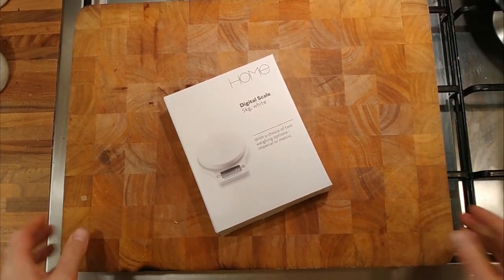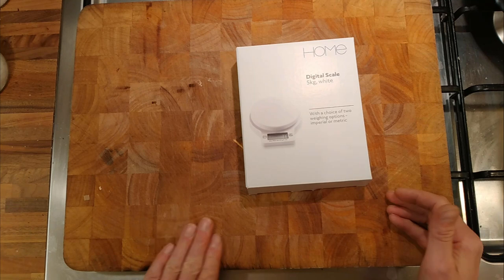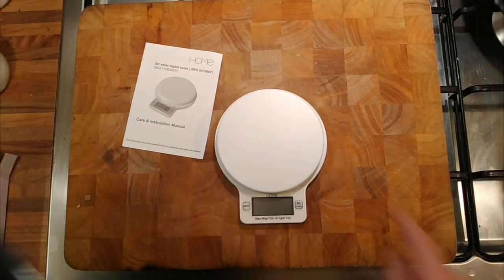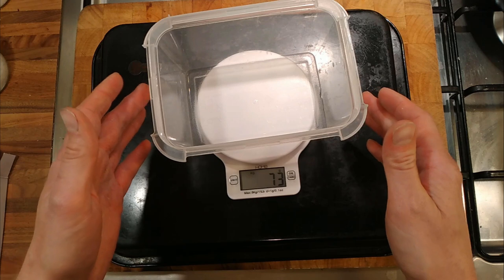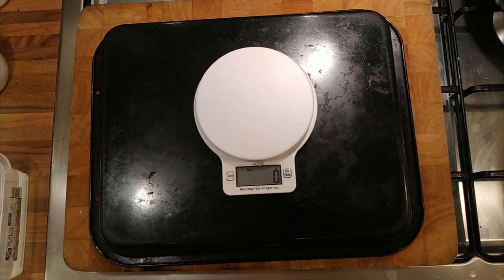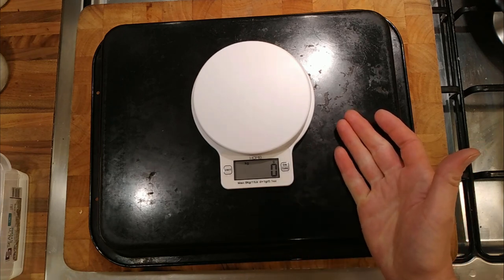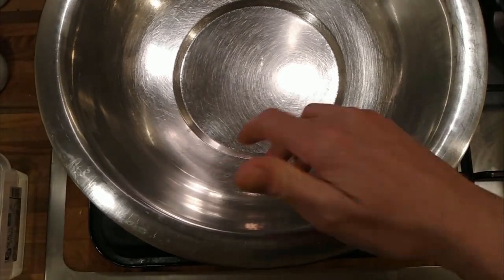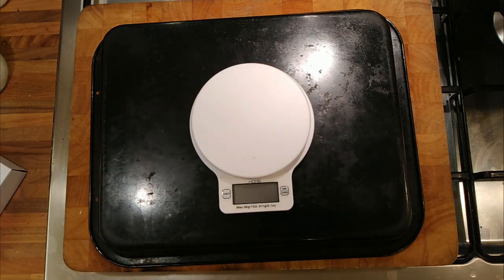Cheap Kitchen Scale Review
I need Some scales for work, I normally spend about £20, lets see what a £5.99 set of digital scales is like?